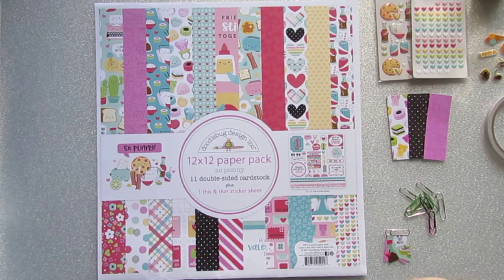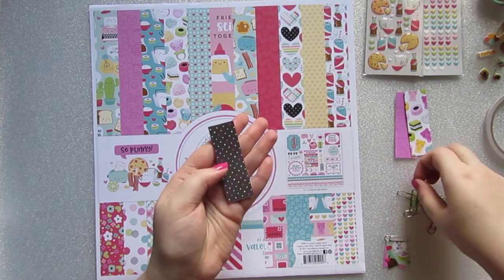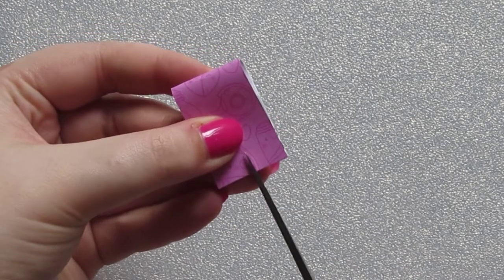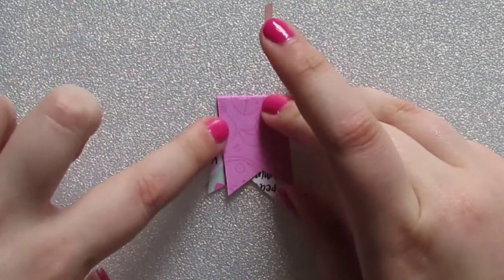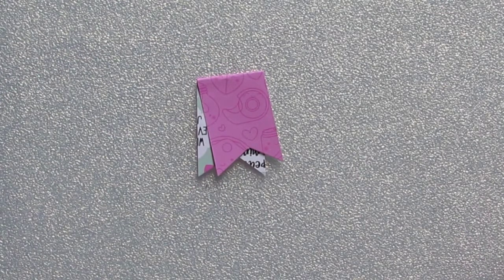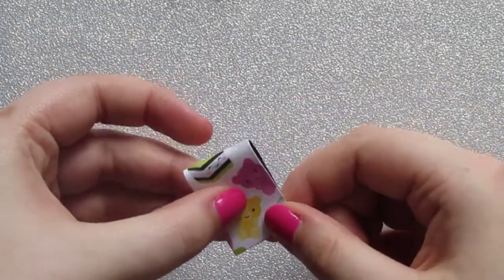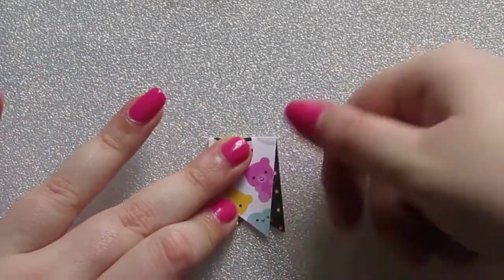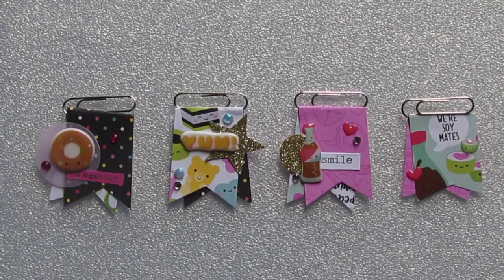Page flag ¦ Paperclip banner ¦ Embellishment Tutorial ¦ Handmade DIY